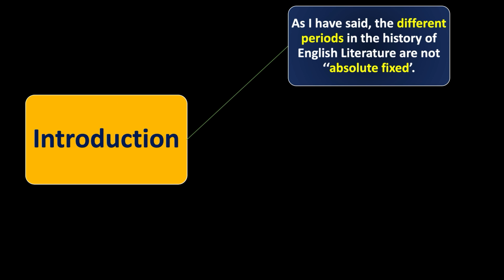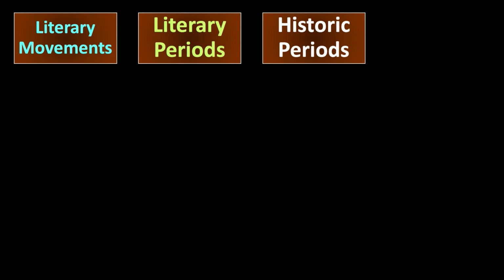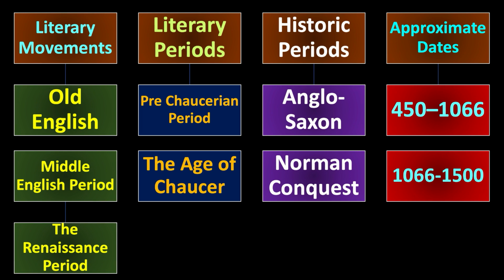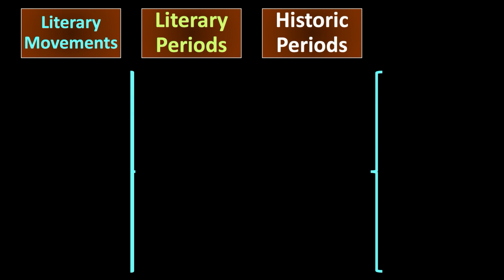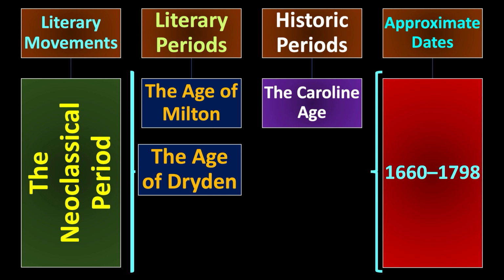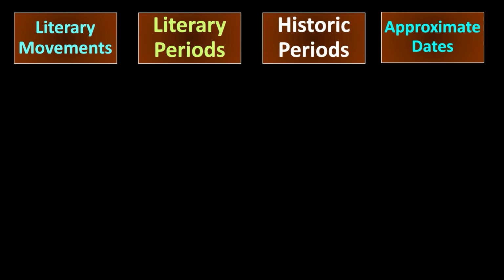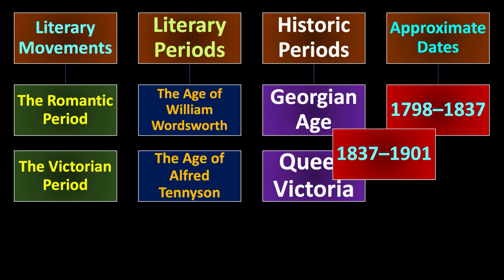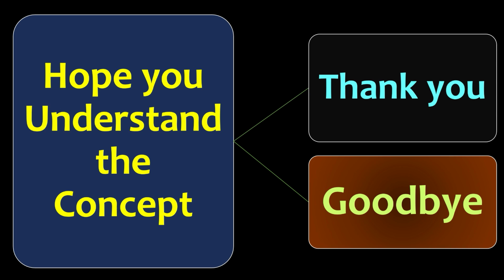How to Tabulate or Order various Periods in the History of English Literature? (Lecture-4)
How to Tabulate or Oder various Periods in the History of English Literature? (Lecture-4)
00:00 Introduction
00:09 No Absolute Beginnings and Endings in History
00:44 Tabulating Periods of History in Literature
00:56 Old English
01:14 Middle English Period
01:31 The Renaissance Period
02:06 The Neo Classical Period
03:13 The Romantic Period
03:32 The Victorian Period
03:48 The Modern Period